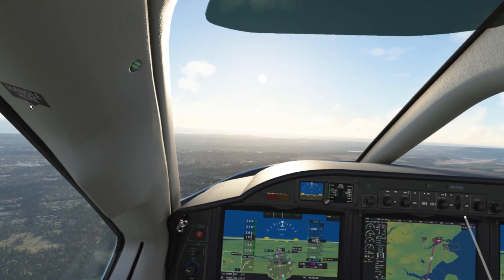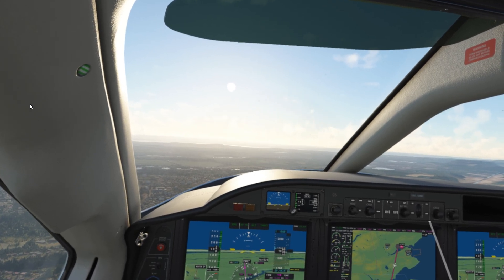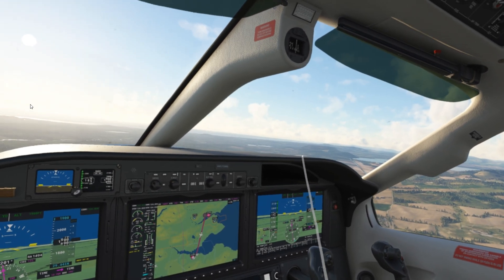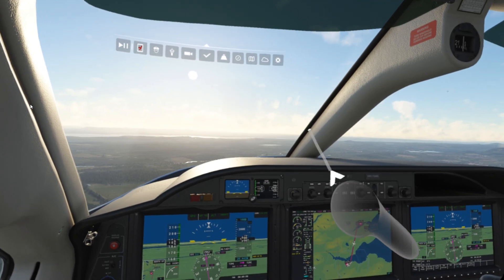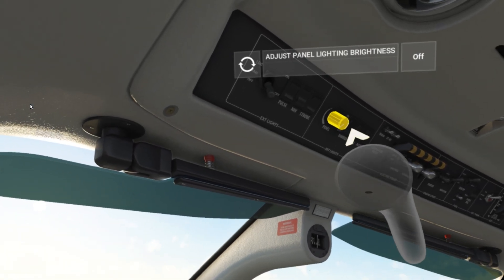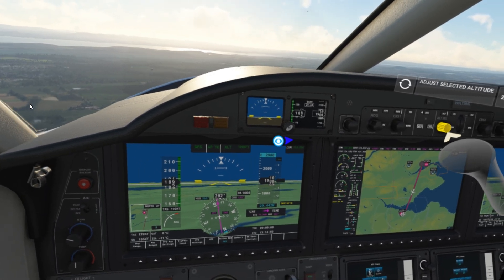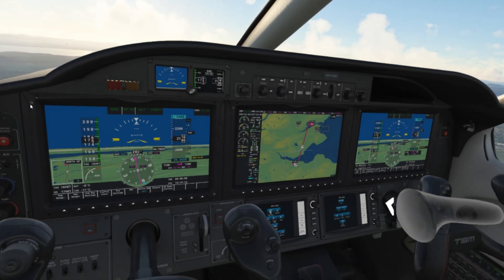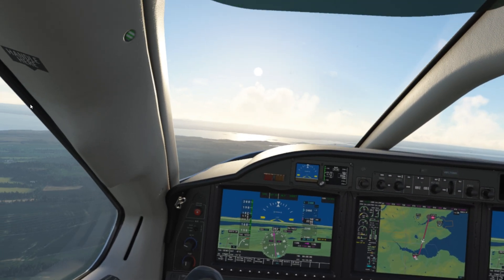MSFS VR TOOLBAR FIXED! SU7 HOTFIX *BETA* NOW LIVE!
The Pre-Release Test for Microsoft Flight Simulator's SU7 Update is live! ✈️
If you're interested in joining or want to know more, we have the details available

HOW TO UPDATE:

If you're using the insider program
there's an xbox insiders app you can download, join the insider program and then you can join the msfs preview
On Windows 10/11 devices
The Xbox Insider Hub can be installed from the Microsoft Store.
Press the Start button , type store, then select Microsoft Store.
Select Search, enter insider in the box, then select Xbox Insider Hub.
Select Get or Install.

Best of luck and remember to REPORT BUGS!